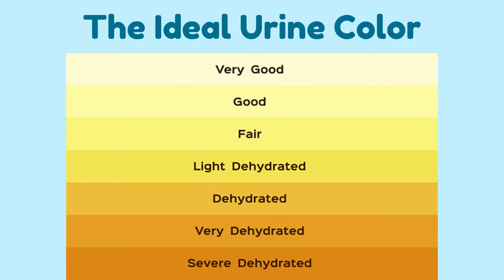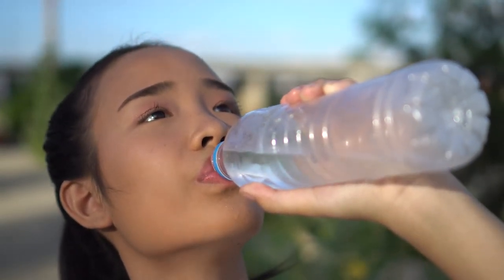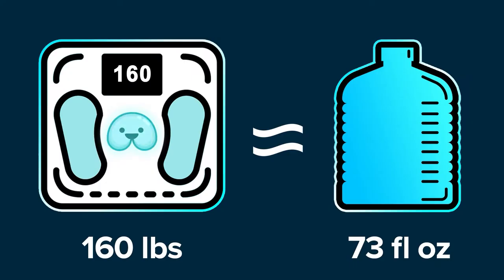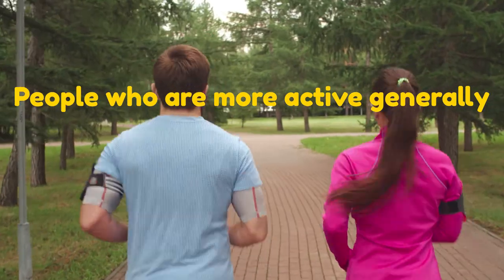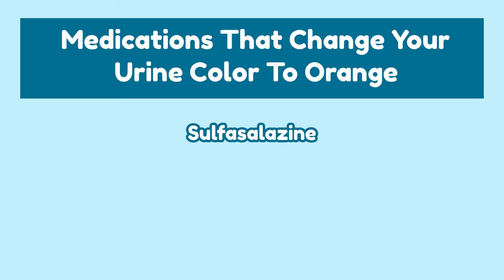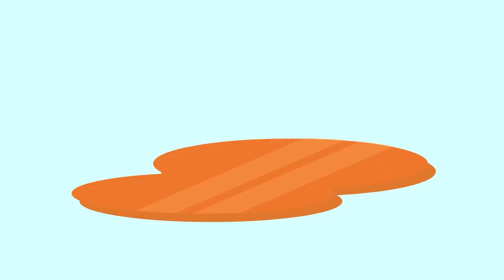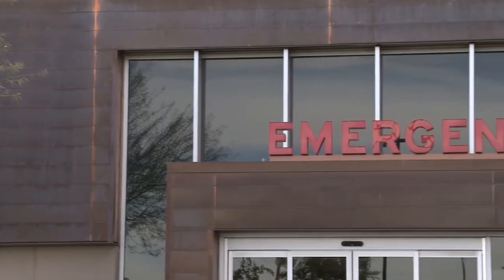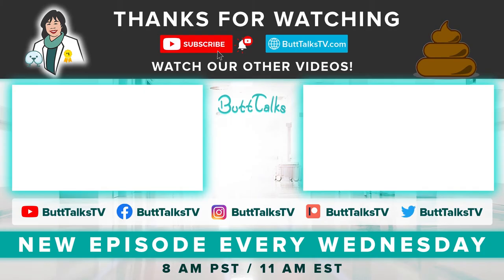My Is My Urine Orange?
Is your urine orange? Did you know your urine has been trying to communicate with you all this time, you just never understood the message. The ideal color of urine should be a light yellow amberish. The color of your urine depends on multiple factors such as:
-Diet
-Medications
-And your hydration levels

Today, we’ll discuss what makes your pee orange/brownish and what you can do about it!

MY FAVORITE REUSABLE WATER BOTTLES:
Timemarker Water Bottle ➤